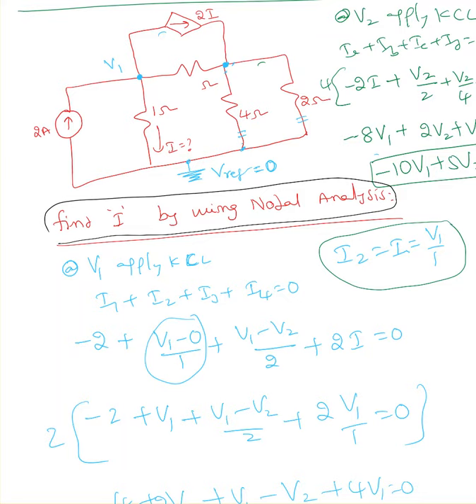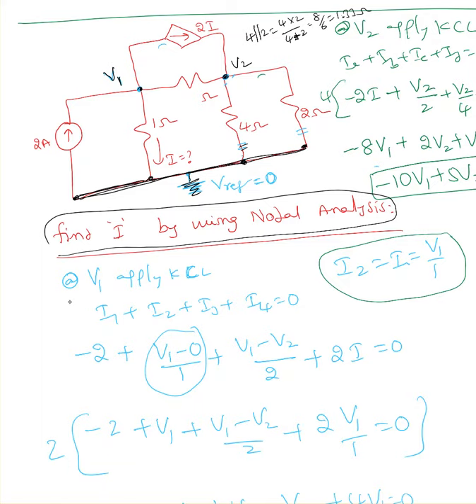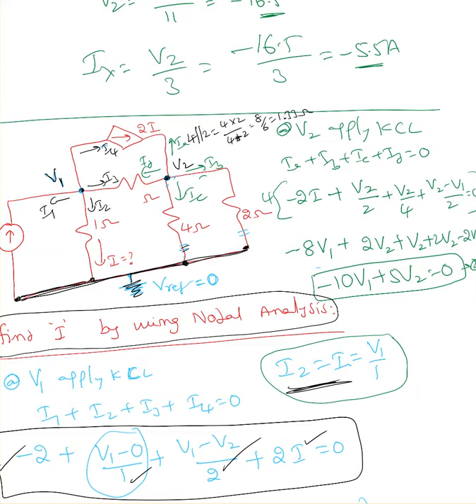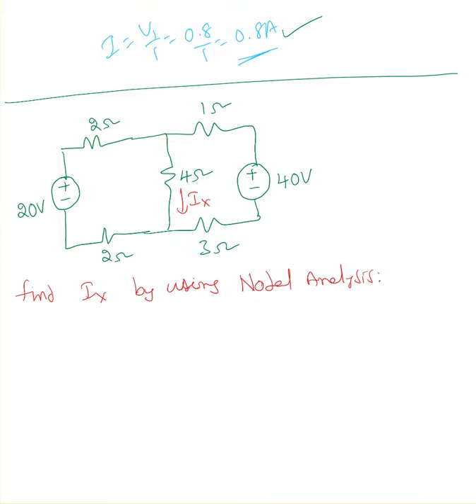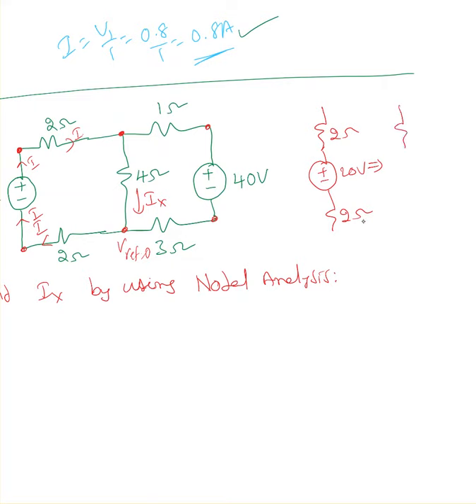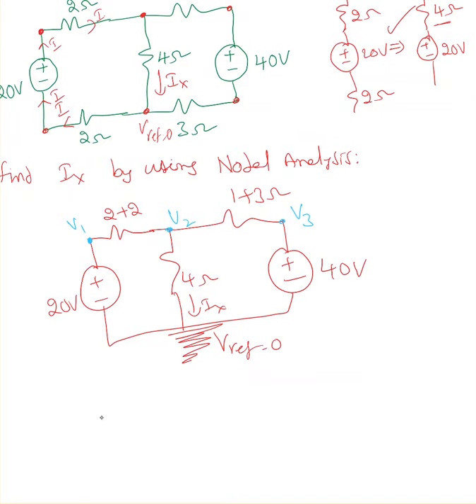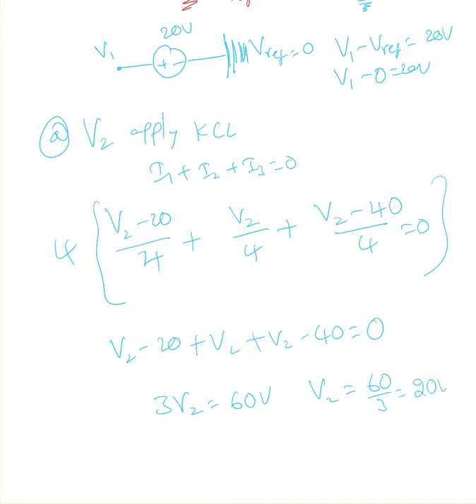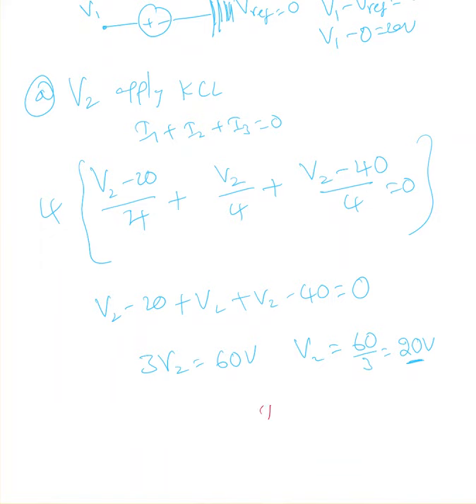Nodal analysis 004